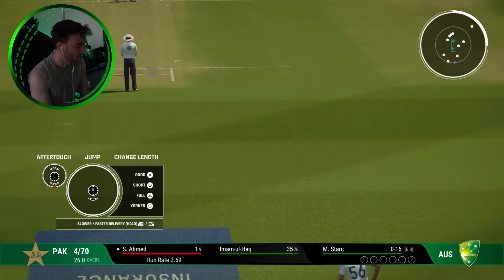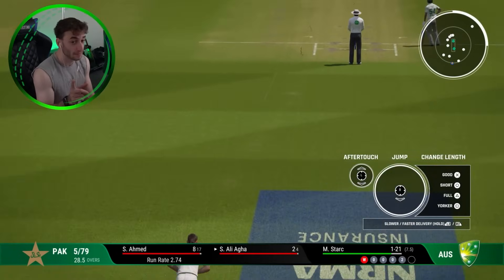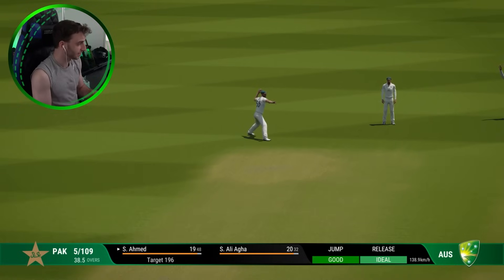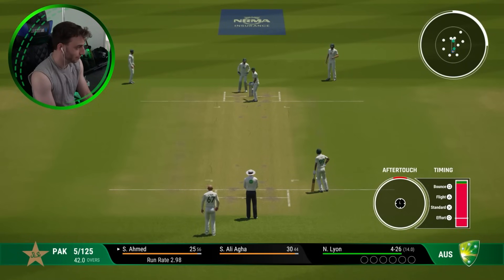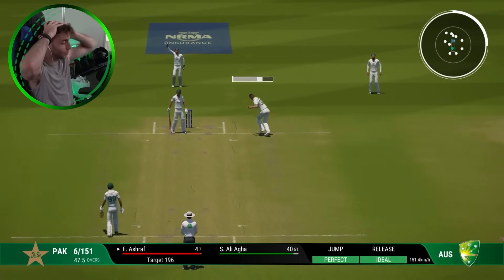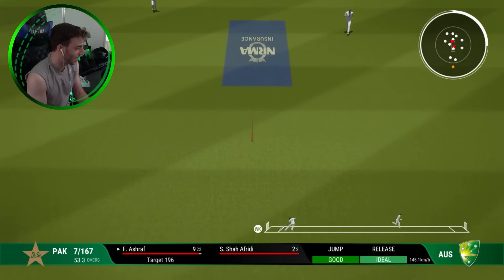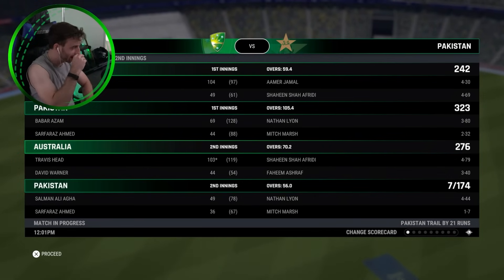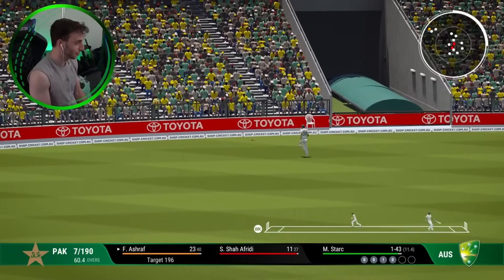AUSTRALIA vs PAKISTAN - First Test | Day Four Highlights - Cricket 24 Gameplay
A Thrilling Finish!